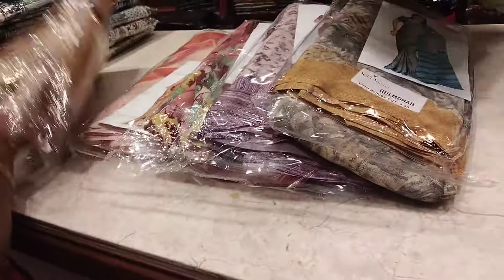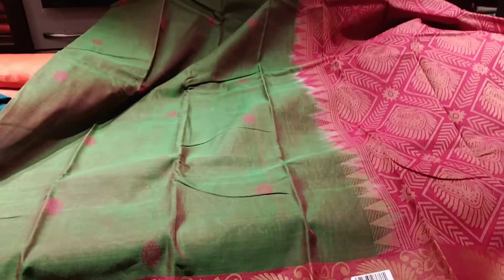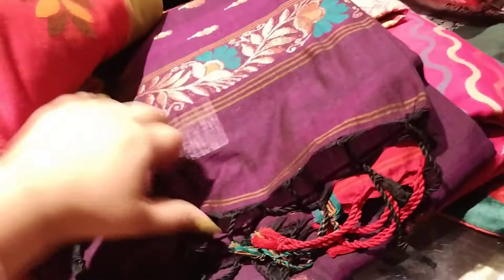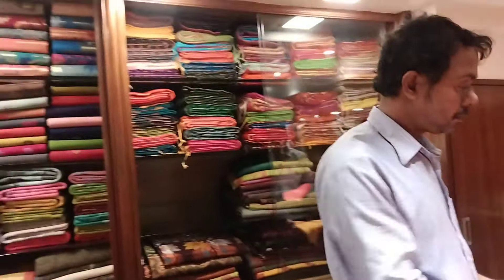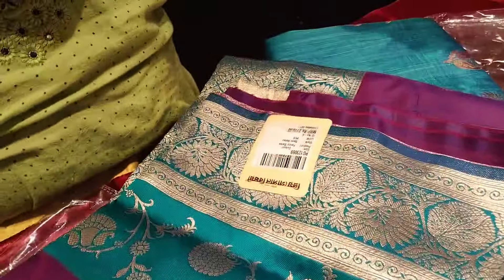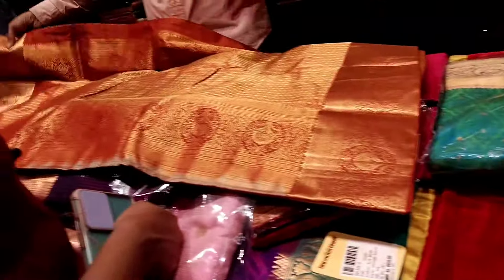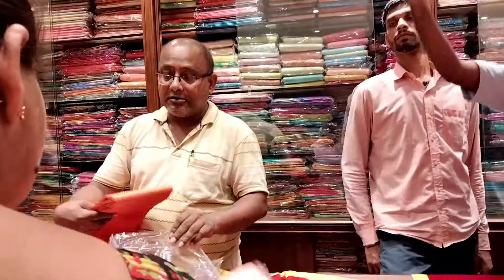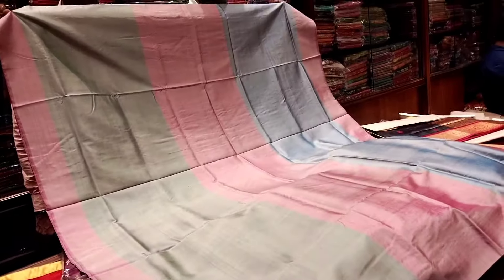Priya Gopal Bishoyi | Starting at * ₹599 to ₹10,000/- * 😱| Huge collection of sarees in Kolkata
Hey you !

👉🏻Location of Priya Gopal Bishoyi :
 📍113 1 A, Rash Behari Ave, opposite Triangular Park, Dover Terrace, Gariahat, Kolkata, West Bengal 700029Saturday 11 am–8:30 pm

• Opening hours -

Sunday            11 am–8:30 pm

Monday           11 am–8:30 pm

Tuesday           11 am–8:30 pm

Wednesday     11 am–8:30 pm

Thursday          11 am–8:30 pm

Friday                 11 am–8:30 pm